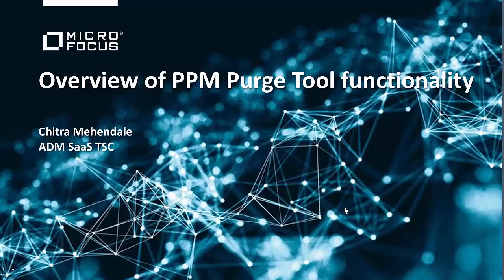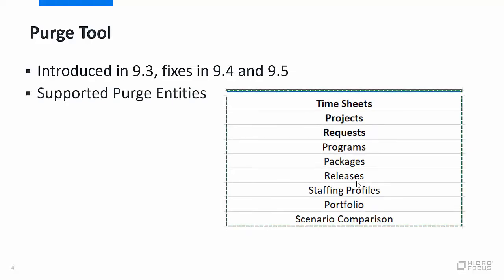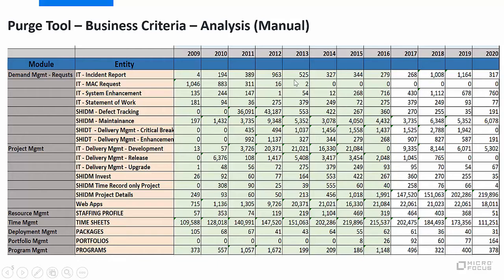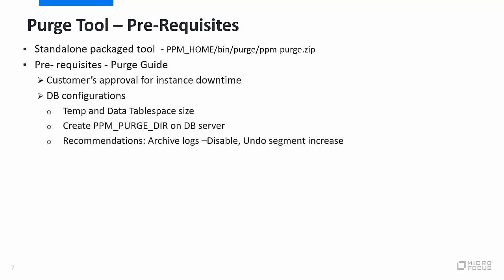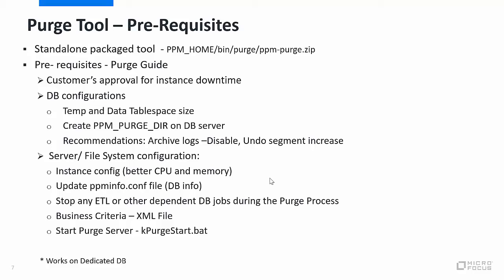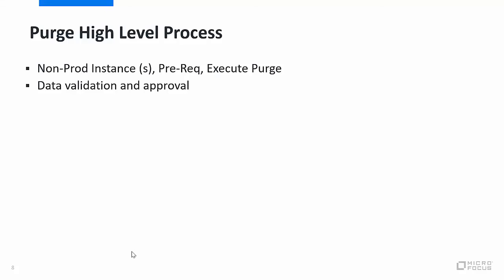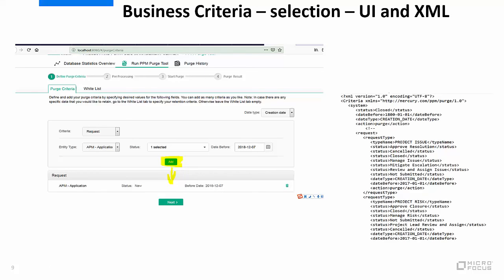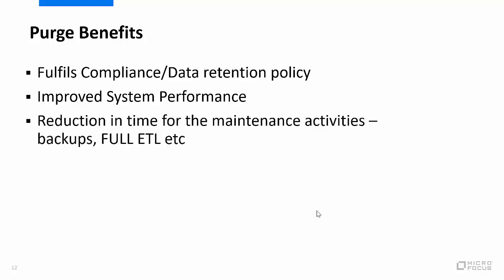Overview of the PPM Purge Tool Functionality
This webinar covers the OOTB Purge Tool functionality overview with pre-requisites, configuration options and benefits.